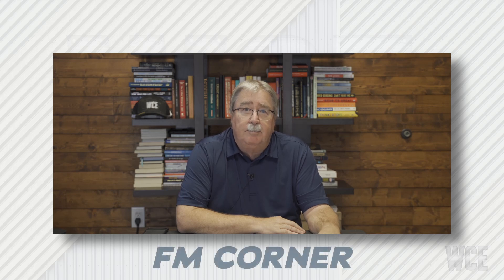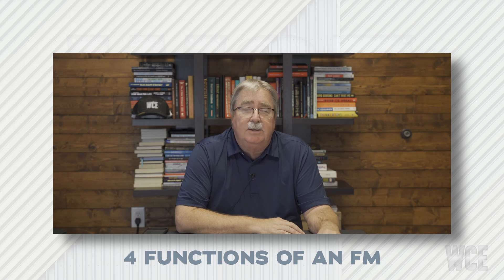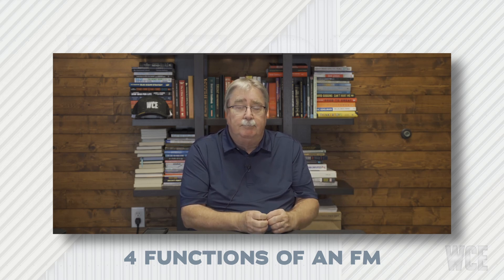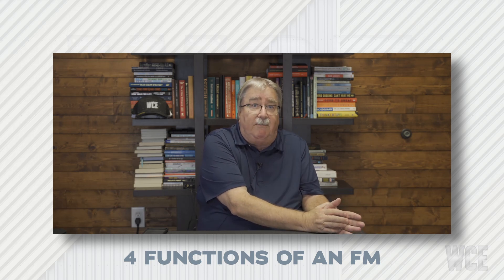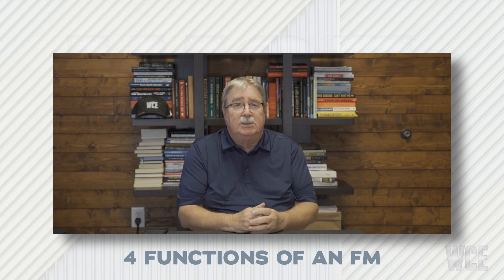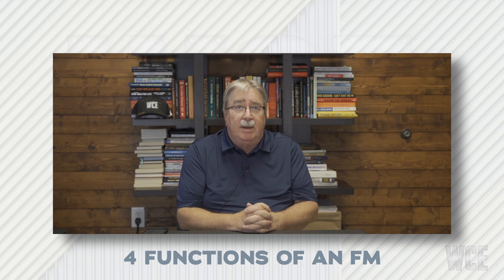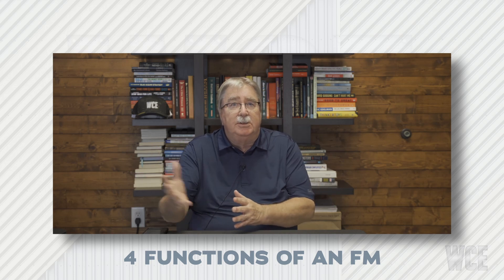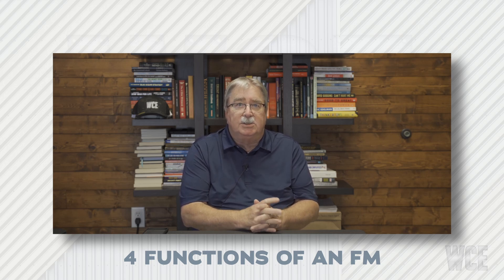Facilities Management - FM Corner #48 w/Danny Koontz - Four Functions of FM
The idea behind Facilities Maintenance Corner is to tap into the wisdom of a facilities management professional with more than 35 years experience in the restaurant industry.  We live by the motto of "Advice is Always Free" and look to share that wisdom with other facility managers to help broaden their perspective, understanding, and knowledge to use in day to day applications. So tune in every week for what is sure to be another gold nugget of information from the legend himself, Mr. Danny Koontz.

Thinking about getting into the trades or know someone who should?